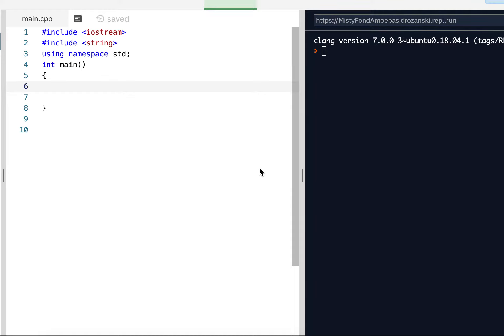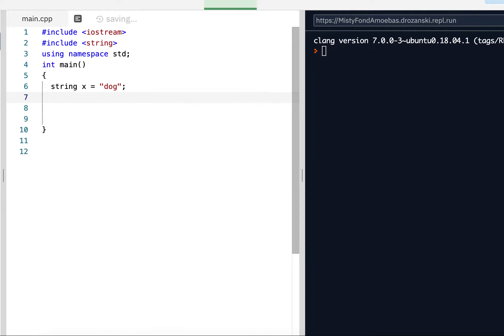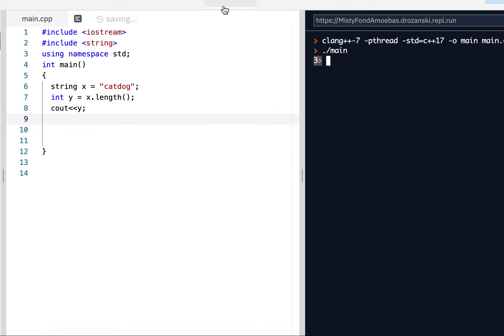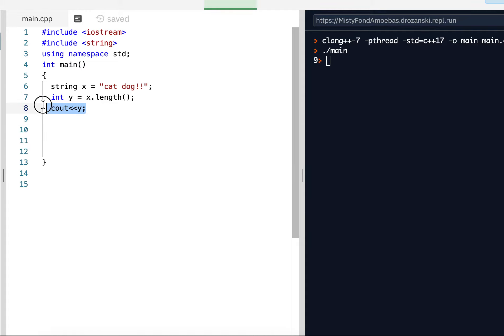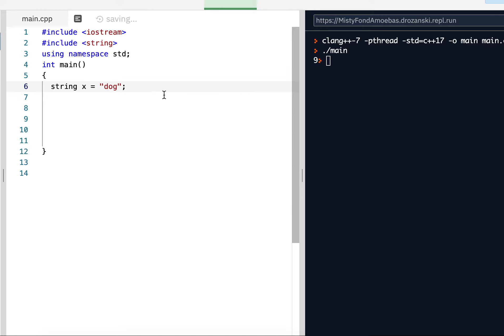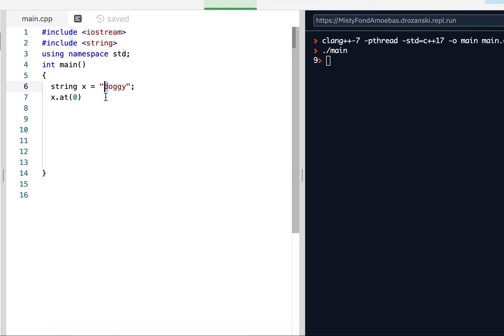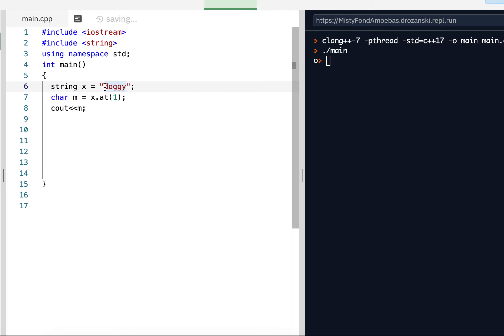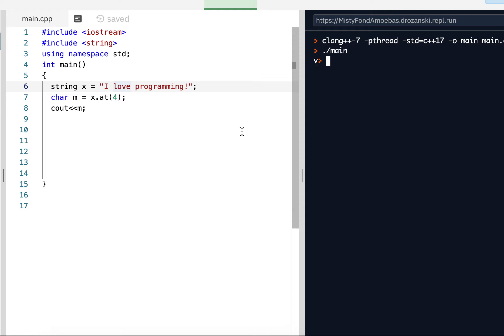String Notes Part 2